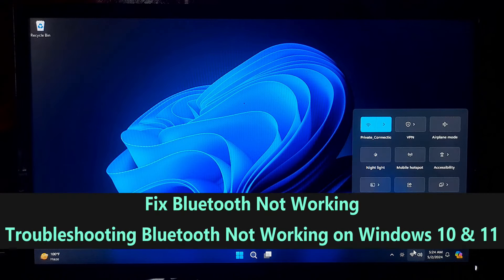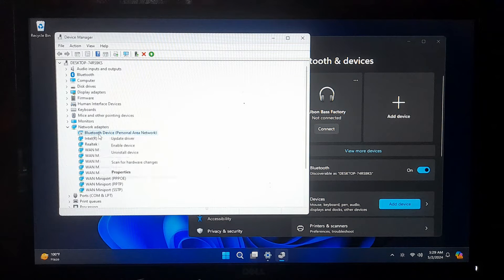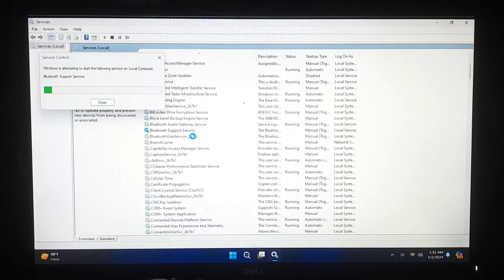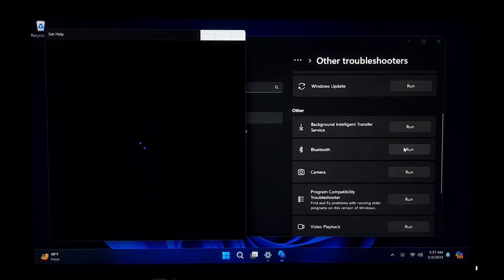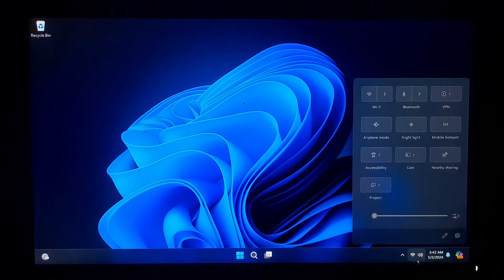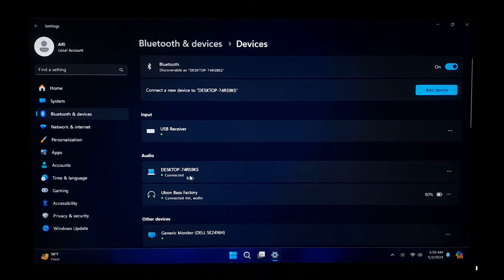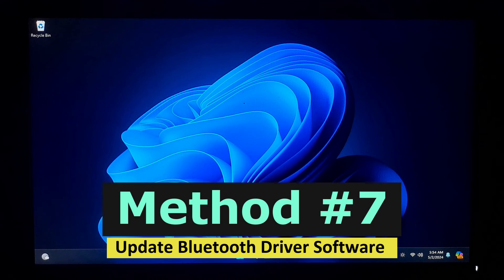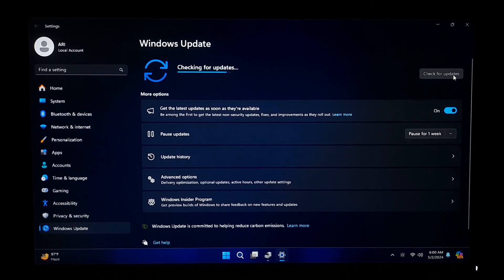Fix Bluetooth Not Working – Troubleshooting Bluetooth Not Working on Windows 10 & 11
In this video, I'll walk you through step-by-step solutions to fix Bluetooth not working problems, whether you're unable to pair devices, experiencing frequent disconnects, or facing other Bluetooth-related issues, this guide will definitely help to troubleshoot Bluetooth not working on windows 10 and windows 11.

Here You'll Learn:
Common reasons behind Bluetooth connectivity problems
Detailed troubleshooting steps for Windows 10 & 11 users
Tips and tricks to optimize Bluetooth performance
How to update drivers and software for Bluetooth adapters

Topics I Covered:
Common Bluetooth issues on Windows 10 & 11
Quick fixes for Bluetooth not working
Updating Bluetooth drivers
Resetting Bluetooth settings
Troubleshooting hardware problems
Advanced solutions for persistent issues